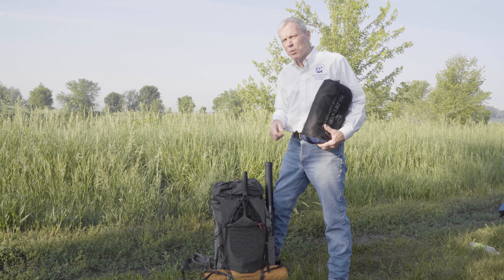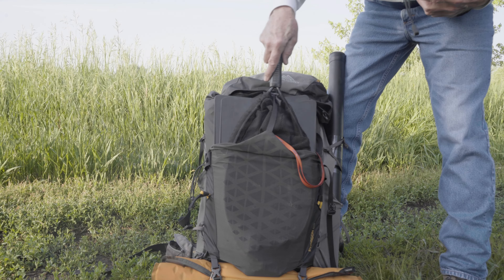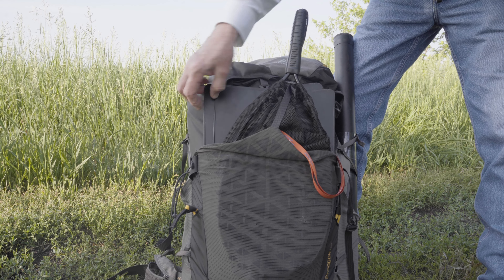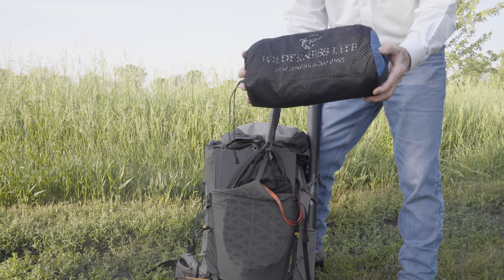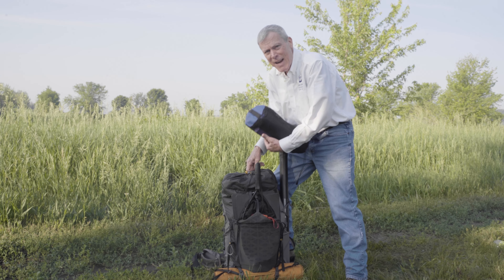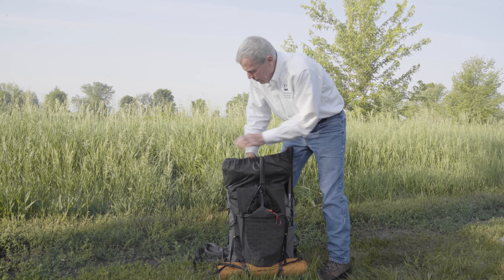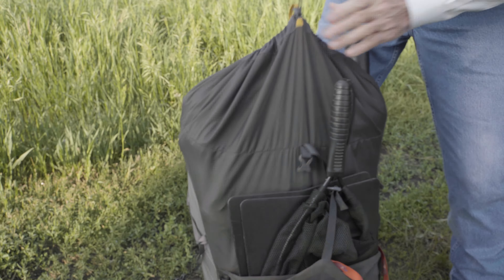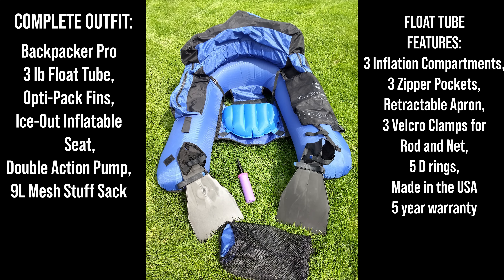The Ultra-Packable Backpacker Pro Complete Float Tube Outfit from Wilderness Lite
The Wilderness Lite Backpacker Pro is the float tube that goes anywhere!  Do you hike, bike, use pack animals, drive, or take a flight to your float tubing destinations?  Check out the ultra-packable 3lb Backpacker Pro float tube and complete ultralight float tube outfit before your next trip.  The float tube, Ice-Out inflatable seat, and double action inflation pump all easily fit in a 9 liter, 15 inch long x 7 inch diameter stuff sack.  The complete outfit includes Opti-Pack fins which fold flat for easy transport.  There is plenty of room in your backpack, bike pack, pannier, daypack, or carry-on luggage for the ultra-packable Backpacker Pro complete ultralight float tube outfit from Wilderness Lite.  Cover all the water, get to the fish throughout your favorites lakes...don't be stuck on shore.